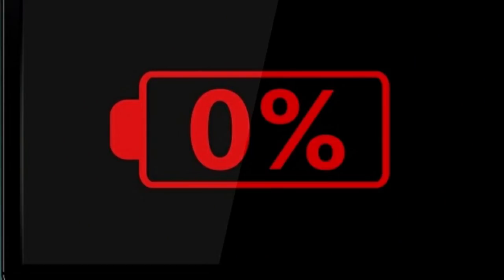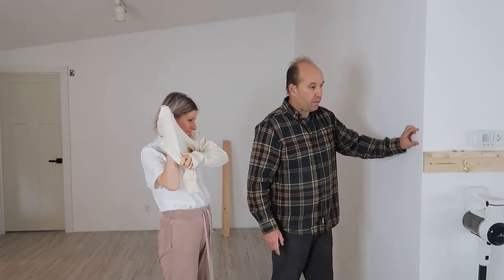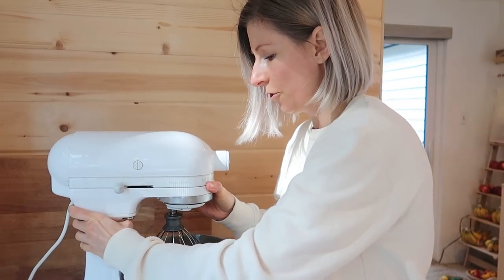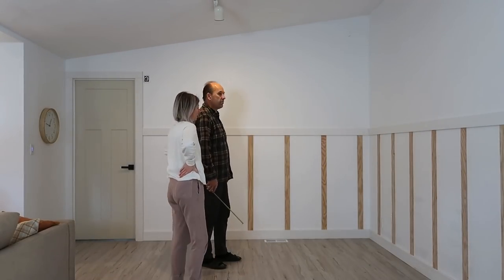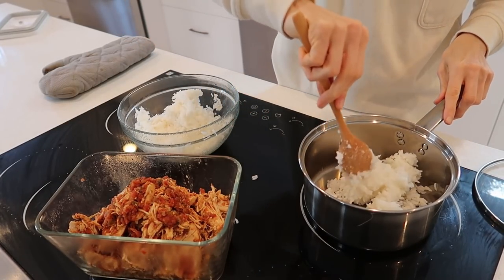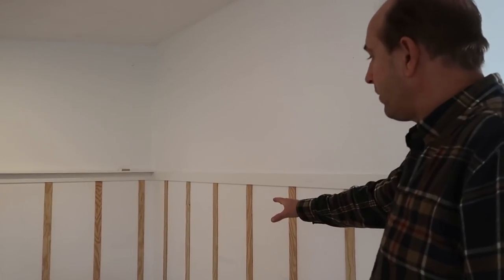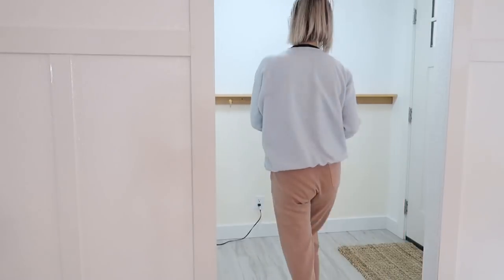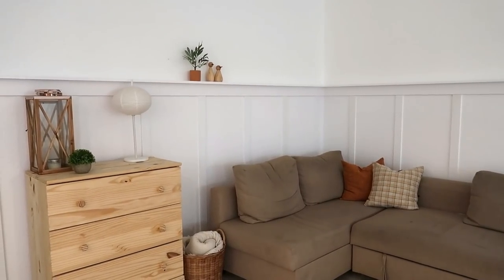LIVING ROOM MAKE OVER 2021 / DAY IN THE LIFE / FAMILY MINIMALISM/SIMPLE LIVING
DAY IN THE LIFE house improvement, remodeling, cooking Scandish Home minimalism, living room
DAY IN THE LIFE FAMILY MINIMALISM house improvement day trip
house improvement, day trip, cooking Scandish Home family minimalism

SMOOTHIE RECIPE
🍒Smoothie

loose mixed green (fill the mixer until the top lose) baby green mix from Costco
about 6 or 7 banana
1 tbsp. hemp seed
2 glass of water
1 glass of coconut water
2 tbsp. collagen (optional)

1 and a half cup water
1/2 tsp dish soap
10 drops of jasmine or lemon oil
For fall vibes change the essential oils to :
3 drops of cinnamon leaf essential oil
3 drops of pumpkin spice essential oil
3 honey apple essential oil

🌿GLASS CLEANER

50% water + 50% vinegar
or
50% water + 50% rubbing alcohol

Fermented veggies you can use any vegetables the more kind is the better but you have to use cabbage.
Thin slices carrots , reddish, cauliflower, cabbage
Thick slices cucumber, zucchini, pepper
spices : garlic, mustard seeds, bay leaf, black pepper, salt
Ferment it at least 4 hours or overnight. Put them into jars very tightly and cover it with the juice that comes out of the mix, Keep it in the fridge up to 6 months.

For the pork casserole

Thin slices of pork, peas, salt, pepper and garlic
potatoes
First I cook the meat and peas a little over the cook top and once it's halfway done I put it in a casserole dish with the sliced potatoes and bake it on 350 for 45 minutes. When the meat and potatoes start to get brown on the edges it's done.

Marble breakfast cake

6 eggs (7 if you have smaller eggs)
1/2 cup almond milk (or whatever type of milk you have)
1tbsp vanilla flavor
1/4 cup maple syrup
2tbsp ghee
3/4 cup almond flour
3/4 cup gluten free (Namaste brand) flour
1 tsp baking soda
First bit up the eggs until it's foamy (kitchen aid does it very nicely) then add all the rest of the ingrediencies.

Grease the glass dish and pour into mixture. Mix 1/2 cup of maple syrup with 2 and a half tbsps. cacao powder  and pour that chocolate mixture over the cake mix.
Bake it for 35- 40 minutes on 350 Fahrenheit

If you looking for other items click here I have all the links here